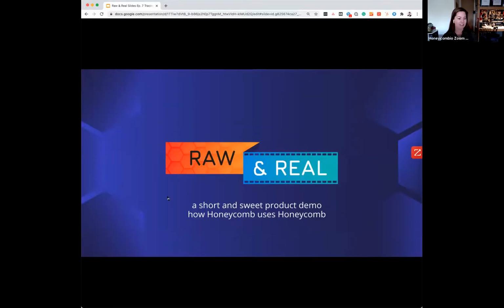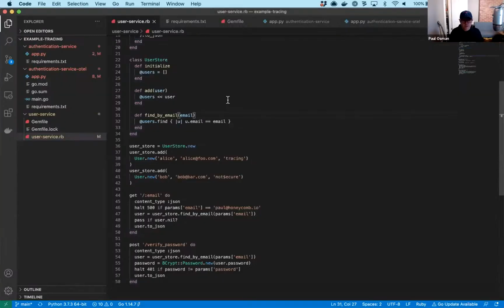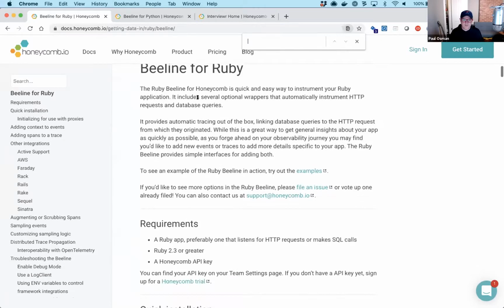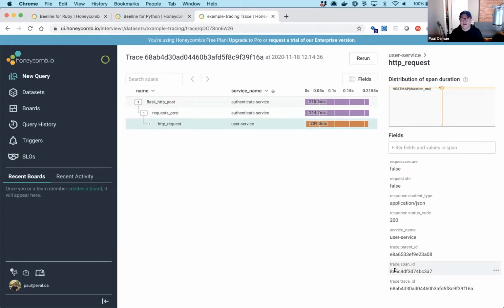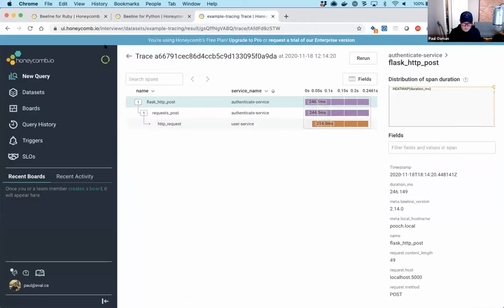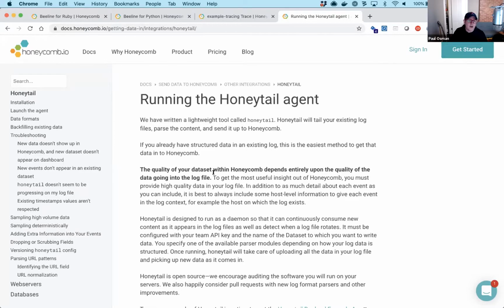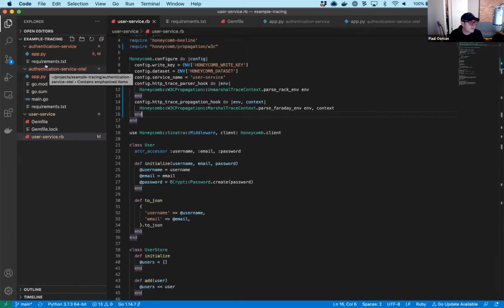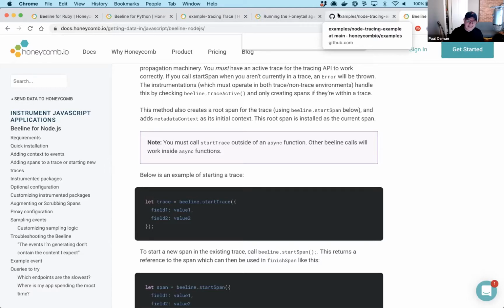Raw & Real Ep 7 The Tracing You Deserve So You Can Observe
Distributed tracing is key to building and operating reliable services that make your customers happy.
Traces pinpoint where failures occur and what causes poor performance. With tracing and observability, you can visualize the entire life cycle of service requests and discover hidden latency, errors, and optimization opportunities monitoring can’t show you.

So why doesn’t everybody do it?

Setting up tracing is notoriously difficult, but it doesn’t have to be. Honeycomb Instrumentation Engineer Paul Osman has the easy-breezy steps for you to get the tracing you deserve.

In this episode, Paul will show Kelly:

*How distributed tracing helps you uncover hidden problems
*That you don’t need dedicated infrastructure to collect traces
*The simple way to set up tracing with either Beelines or OpenTelemetry